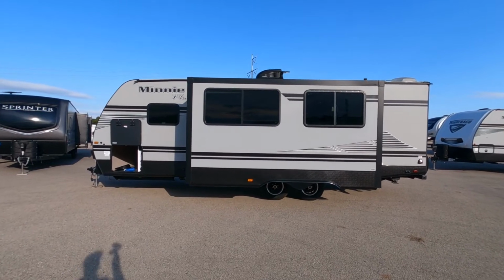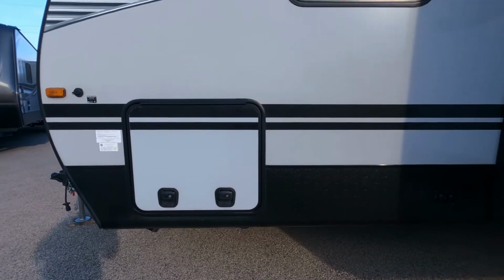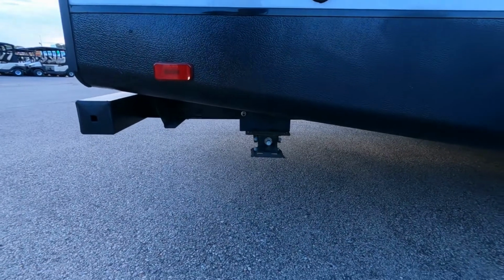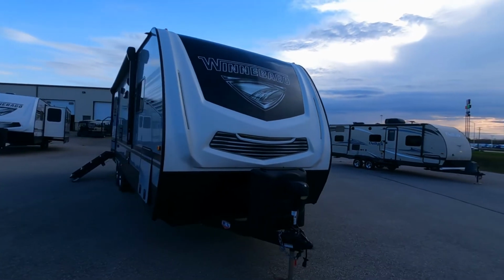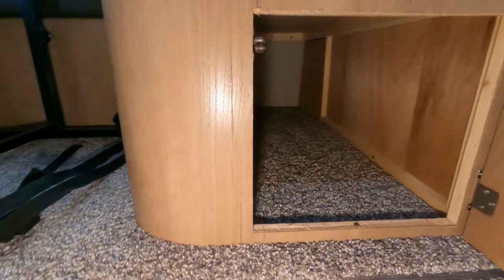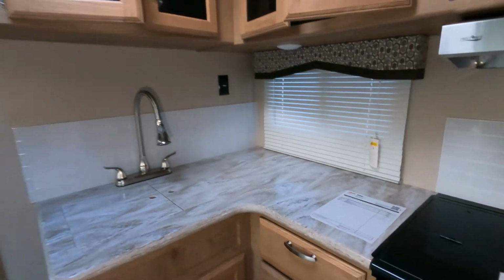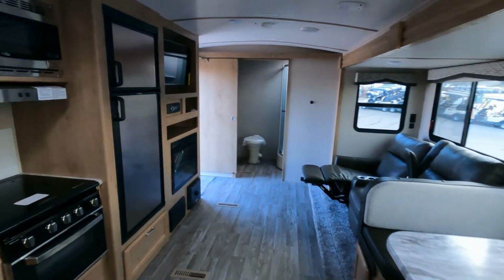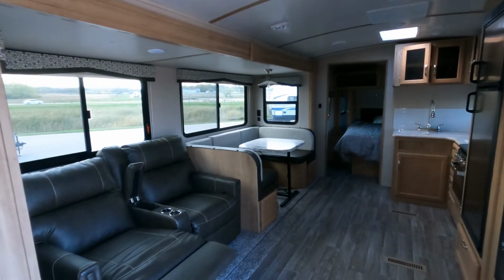Let's go camping, Winnebago Minnie Plus - 26RBSS / Wisconsin RV World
A great floor plan in the 2020 Winnebago Towable sit back an relax.

Winnebago Industries Minnie Plus 26RBSS travel trailer highlights:
  - Theater Seating
  - U-Shaped Dinette
  - Rear Bath
  - Sliding Interior Doors

Minnie Plus Upgrades:
  - Fireplace with Remote
  - In-Command
  - Extreme Weather Package

It's time to be bold, throw away the tent and head to the state park of your choice in this Minnie Plus.  You will love the solid surface countertops and appliances allowing you to cook just like at home, plus you will be able to sleep above ground on a queen bed or on the U-shaped dinette once prepared for bedtime.  The sliding bathroom door in the rear, and the front bedroom door both save space so you can move around easily.  This is the perfect trailer for a couple or smaller family.

With any Minnie Plus travel trailer by Winnebago Industries Towables you will enjoy sleeping on a queen bed, and relaxing under the power awning with LED lights outside.  The docking station, LP quick connect, and exterior spray port provide easy set up and clean up.  You will find plenty of storage throughout, many standard features, and bold exterior colors to choose from.

@Wisconsin RV World

MY GEAR LIST:
- Camera - GoPro Hero 9